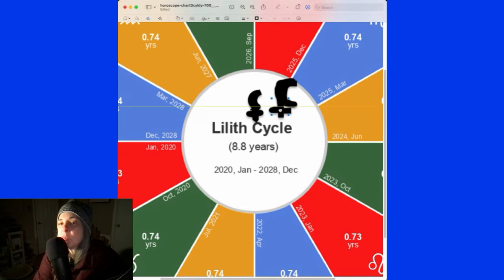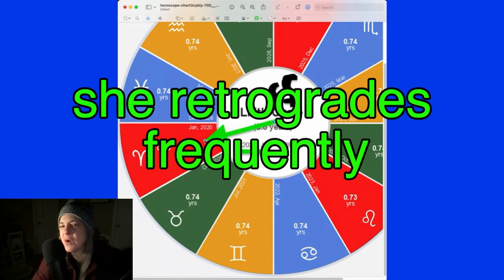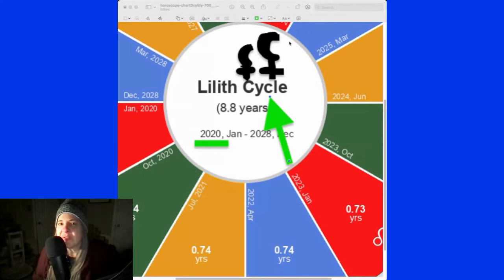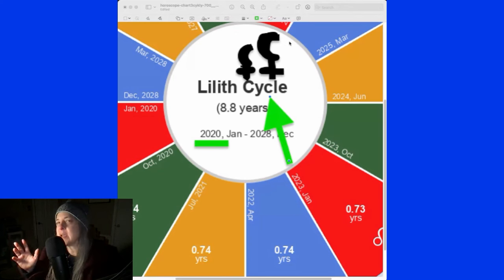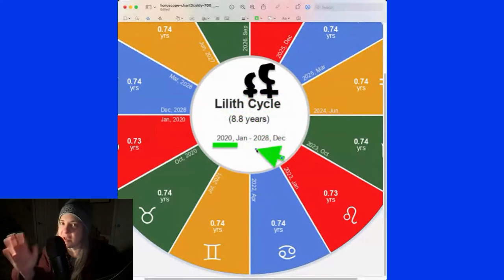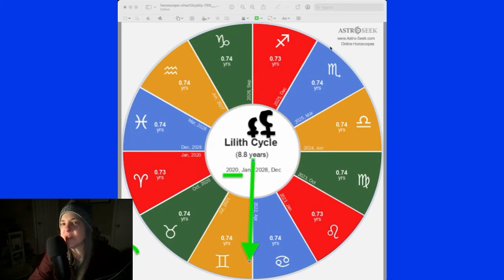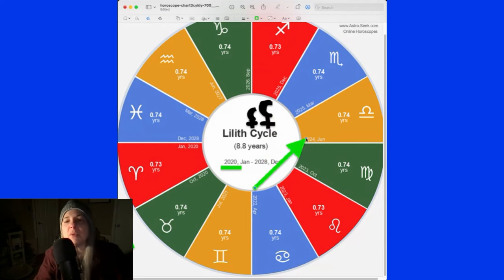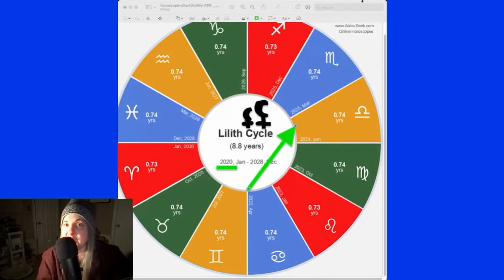Black Moon Lilith 2024 🤬 "LOOK AT WHAT YOU DID!" 🤬 and some history...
Black moon Lilith will ENTER A NEW SIGN in 2024!  Here we discuss
how to recognize Black Moon Lilith in OURSELVES.  I give a personal
example of my BML in my chart and my life and how she shows up in
my personality😳thats alot of my, my, my😂 WHERE is your BML??
Do you have your chart?  Please comment
to me so I can get that for you.

 ♡🌈♡g